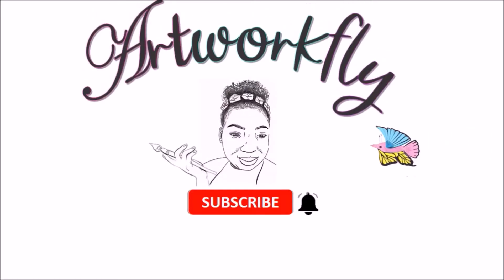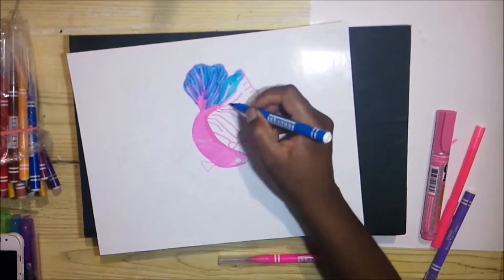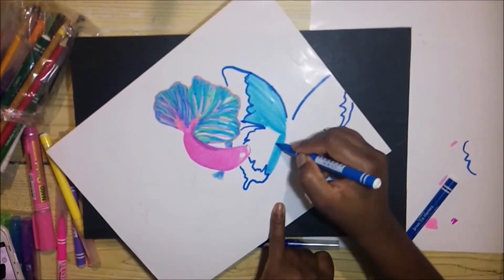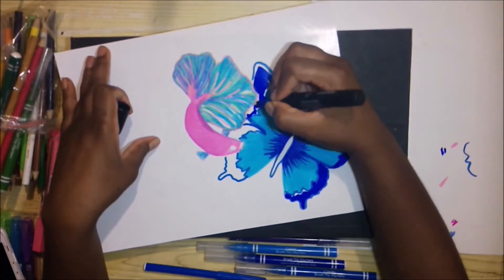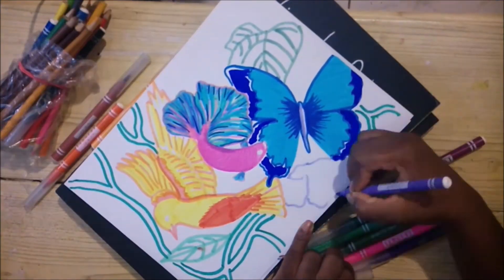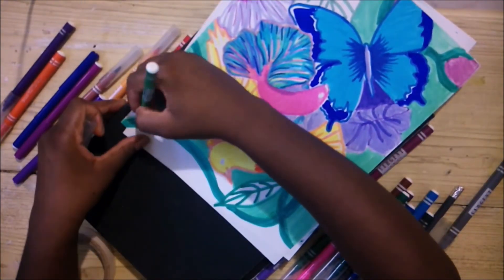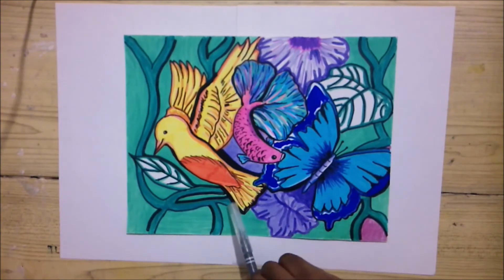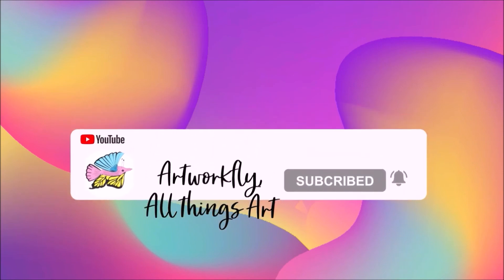I DREW MY FAV. SUBJECTS WITH MARKERS! How to use Sargent Art Classic Brush Tip Markers/Inktober JA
I didn't like using markers completely to do an art work, this experience has changed my mind. It is very satisfying to use makers to colour with. I think I might quit painting lol. You never know until you try. I had a bad experience when I was younger with some cheap markers and from that day I never looks that way again. Glad I tried it again. Hope you enjoy Inktober day 3.

LOCATION:Jamaica
BIRTHDAY:October
NATIONALITY:Jamaican
HEIGHT: 5ft
RELATIONSHIP: Married, two kids
CAMERA:Kimire (not good)
EDITING: Windows movie maker and canva